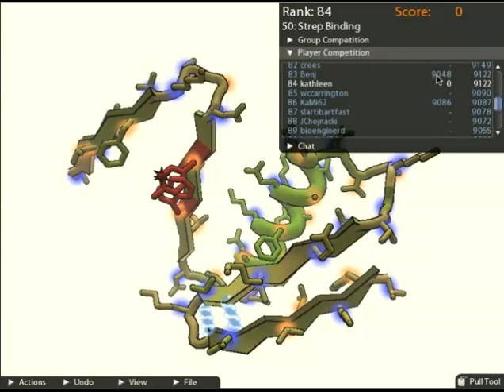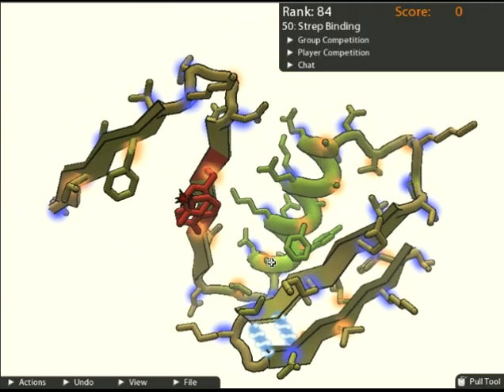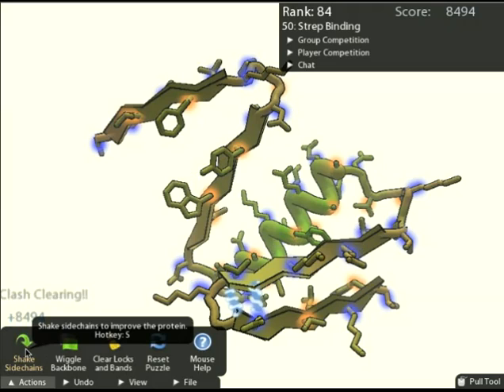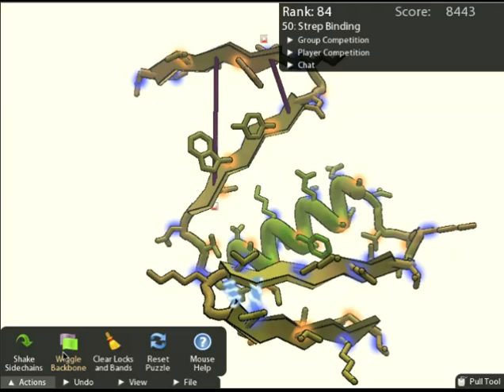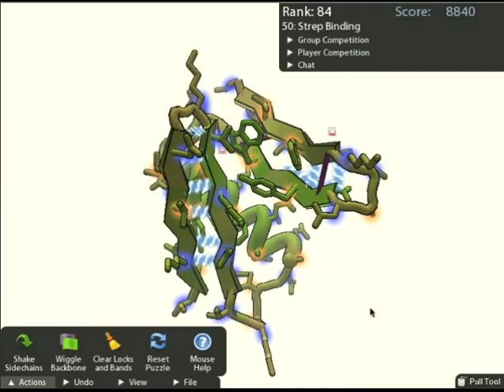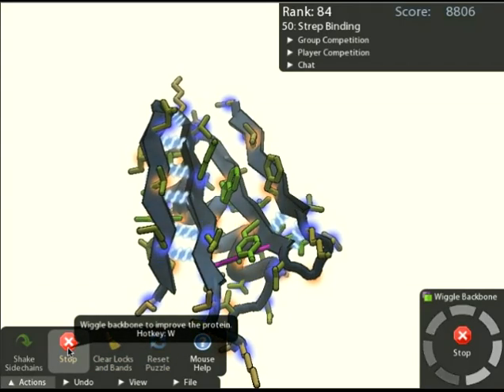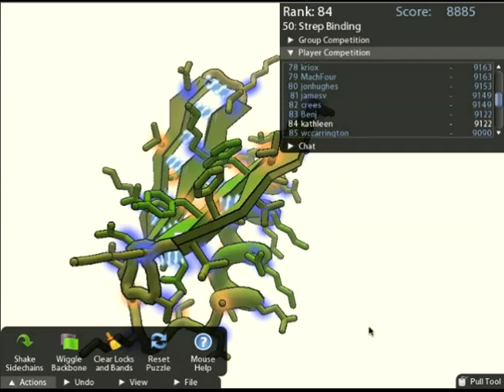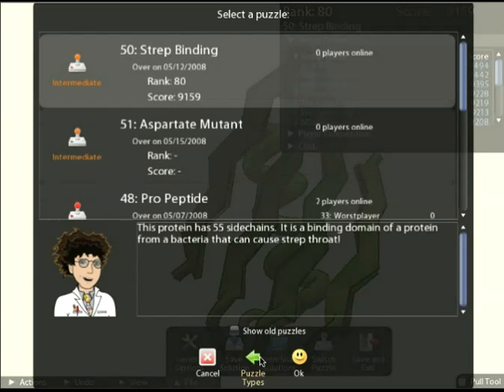Welcome to Foldit!!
Check out exactly what competitive protein folding is all about!